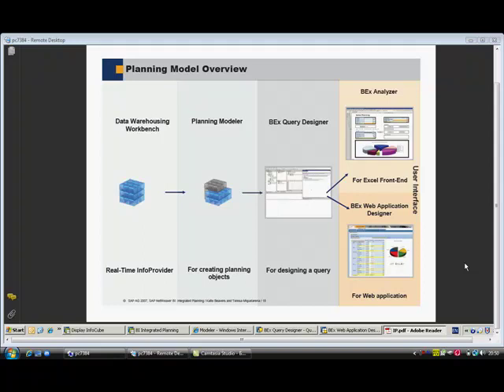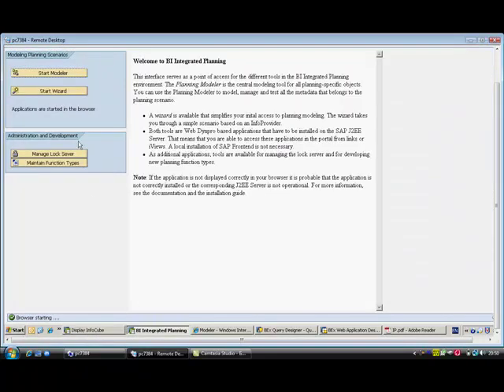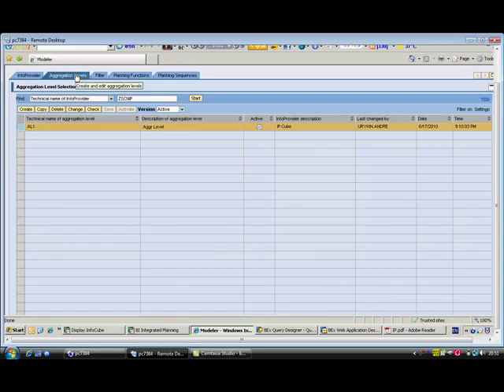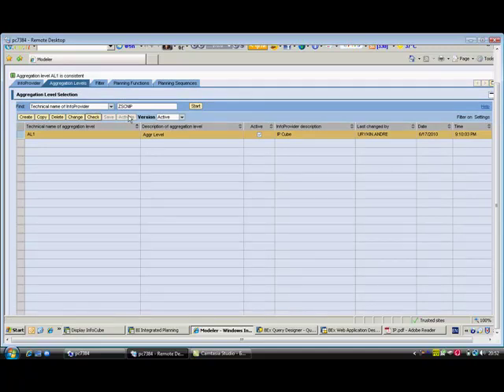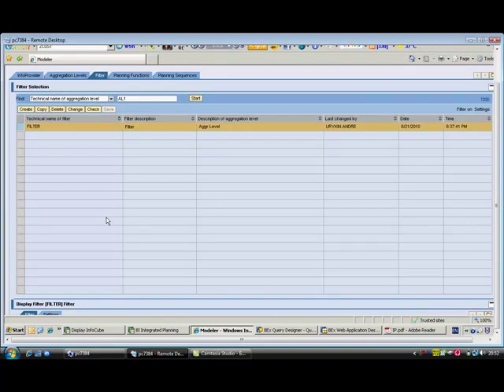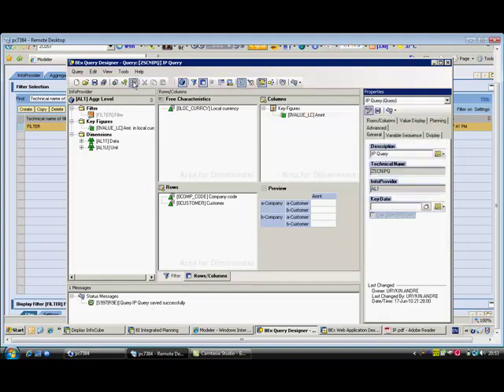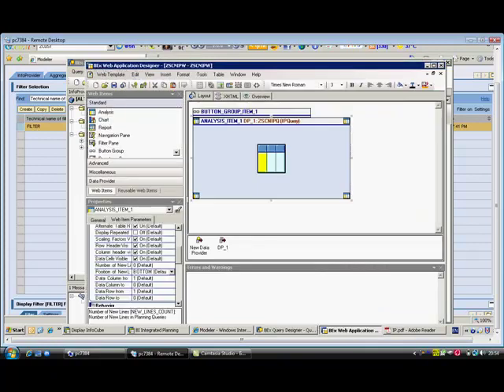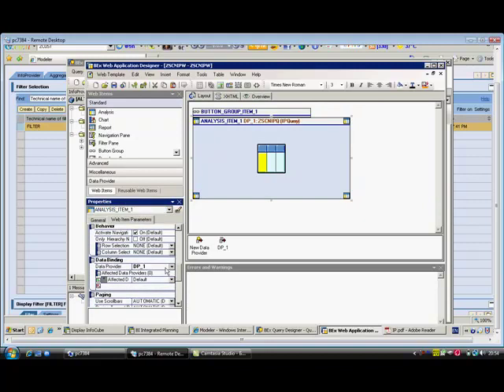Integrated Planning - Part I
Step-by-step creating a simple Integrated Planning application.